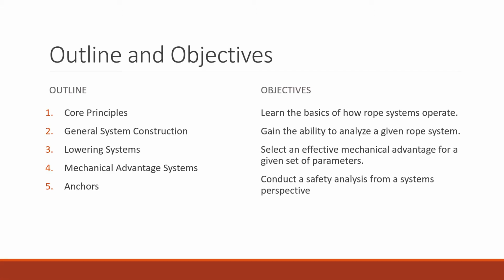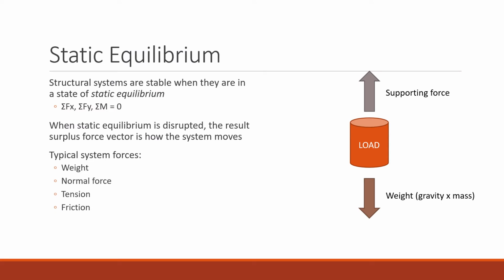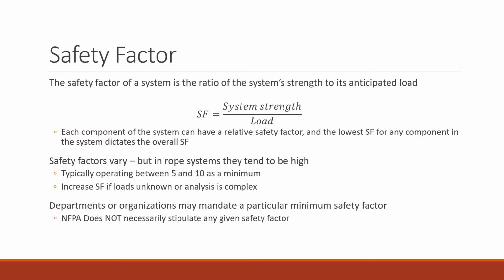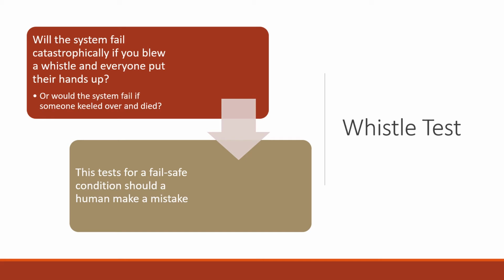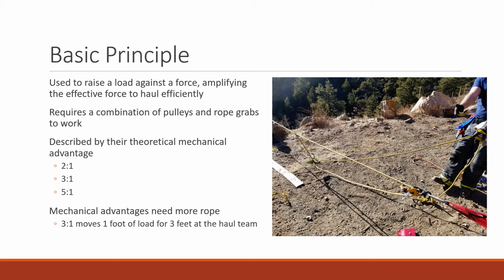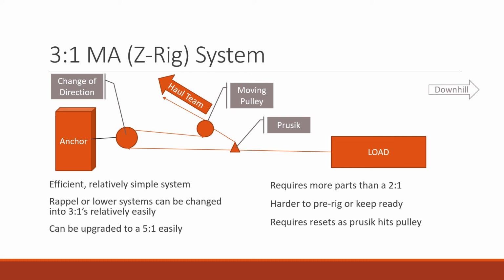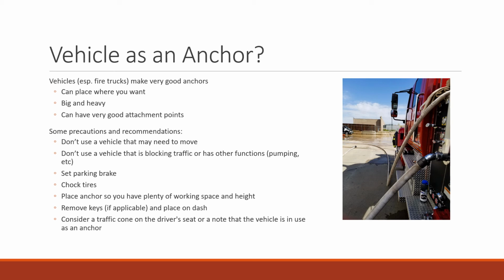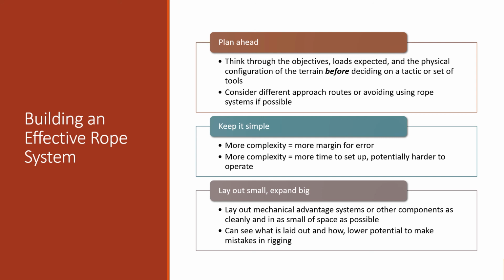Rope Rescue Systems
Rope rescue systems; covering the basic first principles for rope rescue systems, the construction of rope systems, mechanical advantage systems (MA Systems), lowering systems, and anchors.  Includes rappelling, 3:1 (Z-Rig) systems, and which anchors are well suited for rescue use.Focused on the basic principles, versus specifics on construction or the usage of any given device or system implementation. Note that this video does not cover specific equipment usage, harness choice, rope choices and usage, knots, carabiners or other components and equipment selection.

Please follow local standards, SOG/SOPs, applicable regulations, and your professional best judgement.  This is not professional engineering advice, merely education on rope system operations.